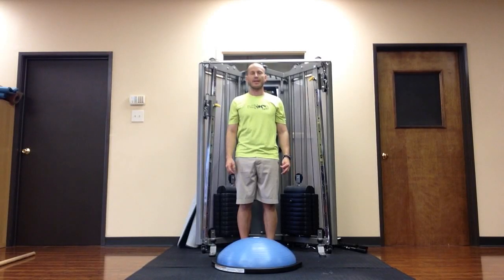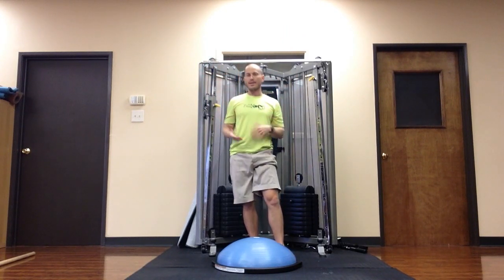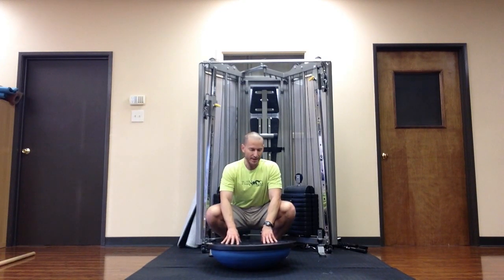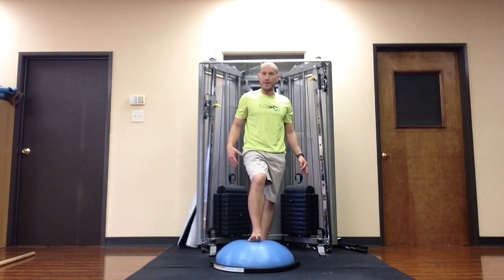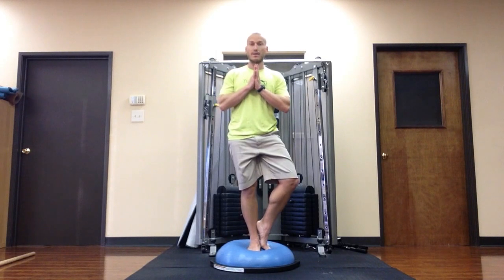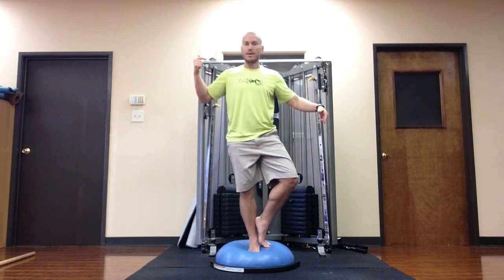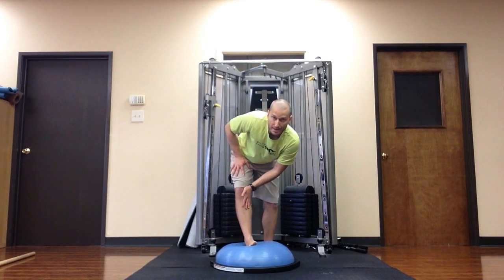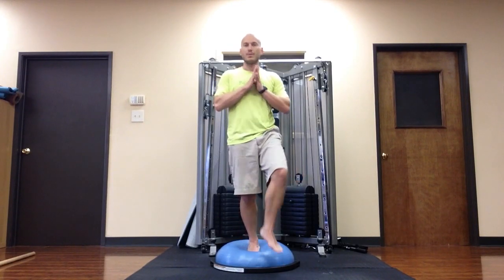BOSU Yoga Tree Pose